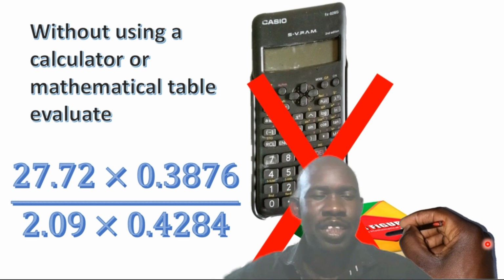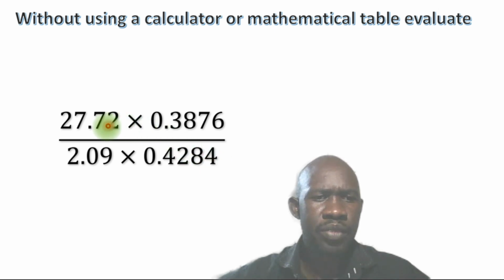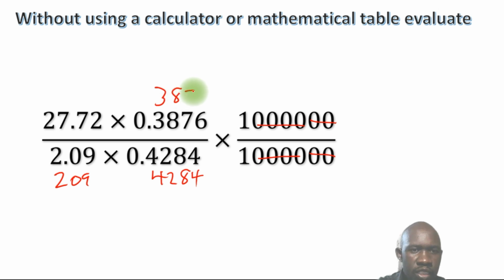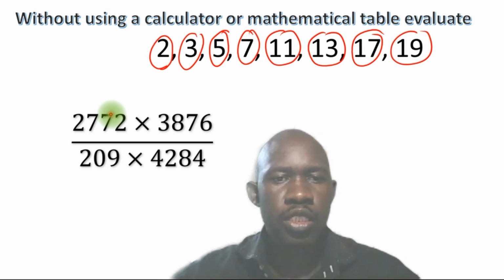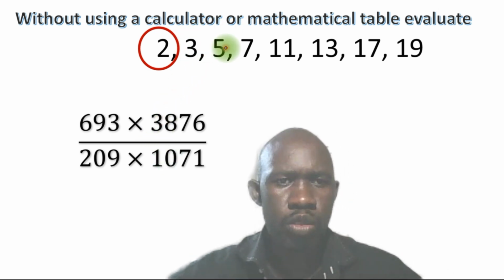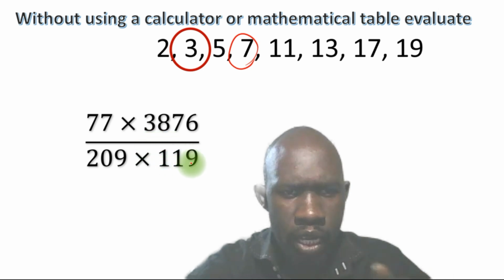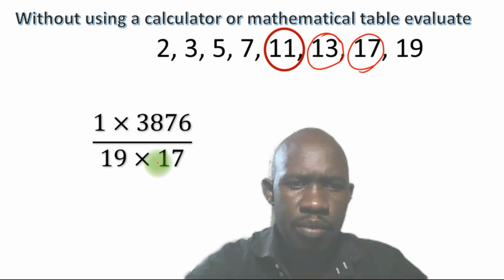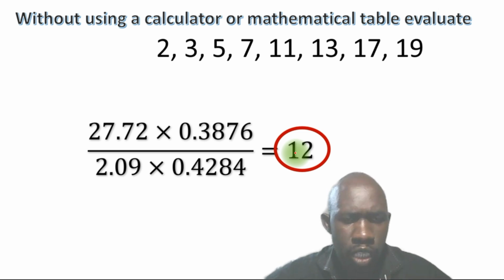NO CALCULATOR NO MATHEMATICAL TABLE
Without using a mathematical table or calculator evaluate (27.72*0.3876)/(2.09*0.4284)
The following concept is crucial:
I) removing or eliminating decimals by multiplying the numerator and denominator by powers of 10.
ii) idea of prime factors or prime numbers.